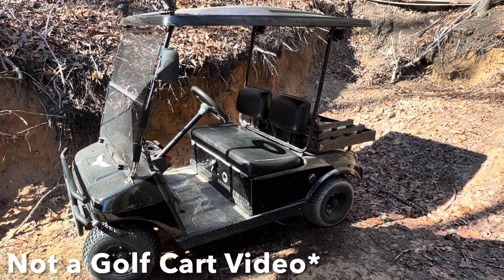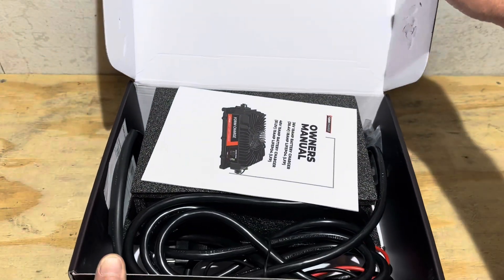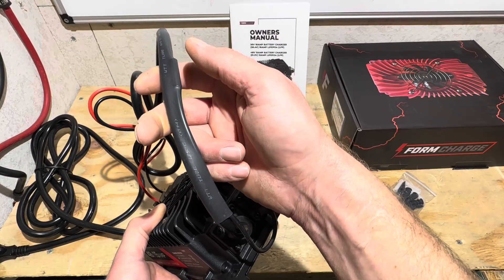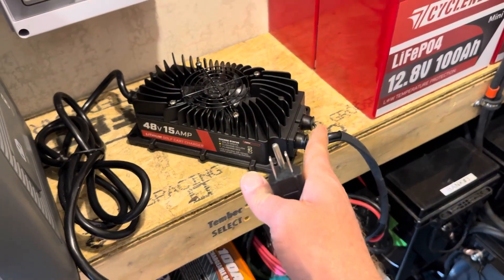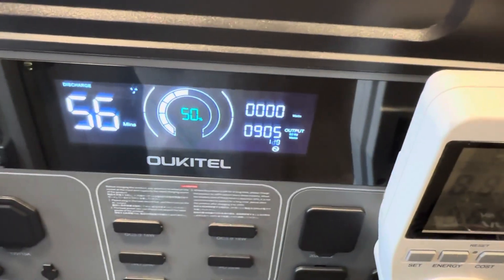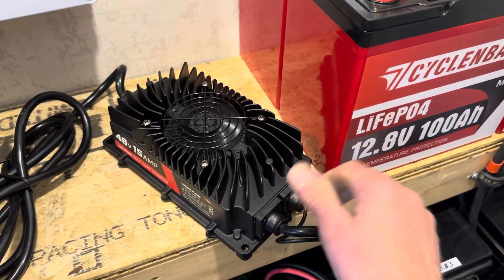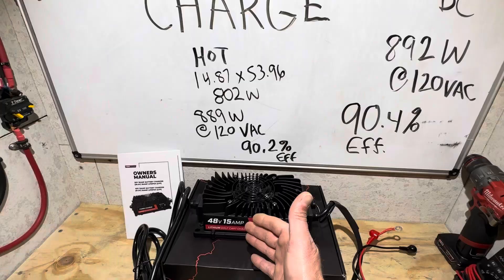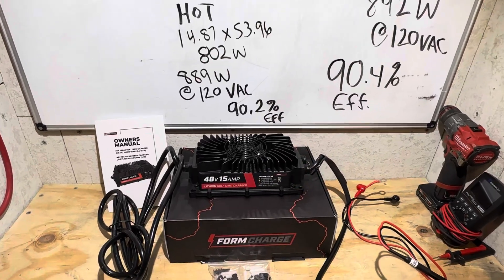FORM CHARGE 48V 15A Smart Lithium Battery Charger for 51.2V LiFePO4: The Best Golf Cart Charger?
Form Industries 48V 15A Lithium Battery Charger for Golf Cart Lithium Batteries or Off-Grid battery charging needs. Onboard Golf Cart Battery Charger Review

This was an unpaid video review. I did receive a charfer free of cost to test and share results with you the viewing audience and Form Charge Co. I earn nothing from the company. As always, I give you my honest opinion.